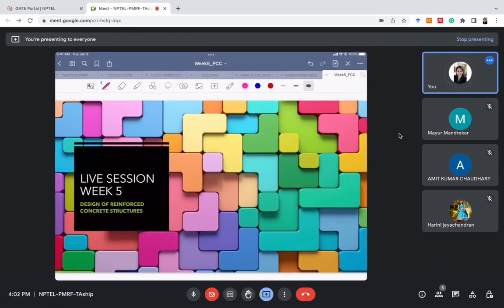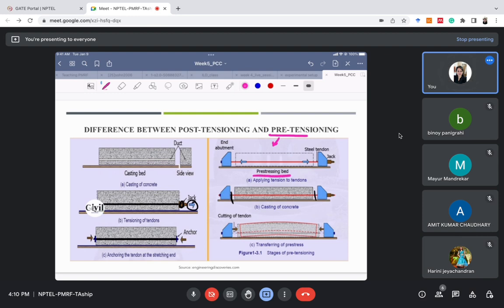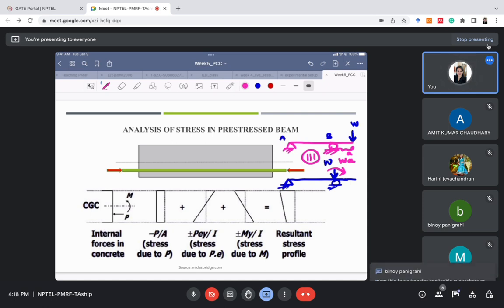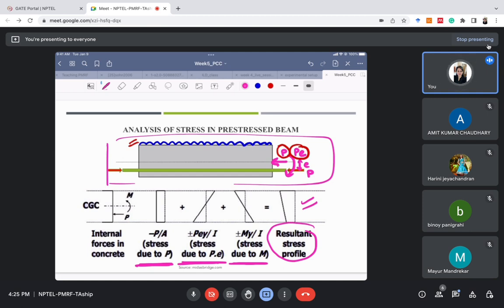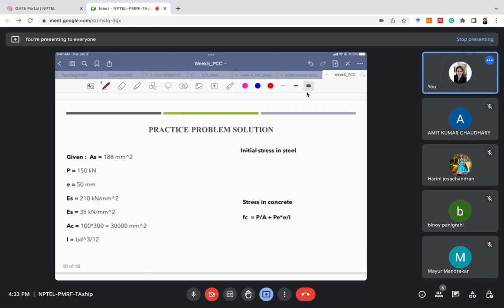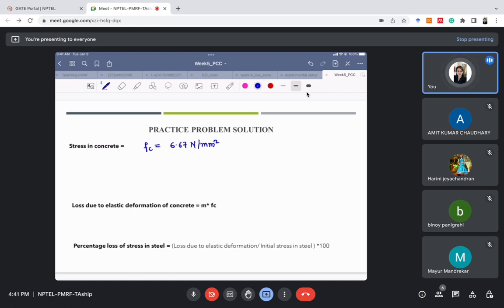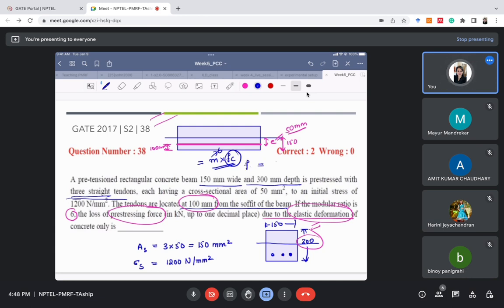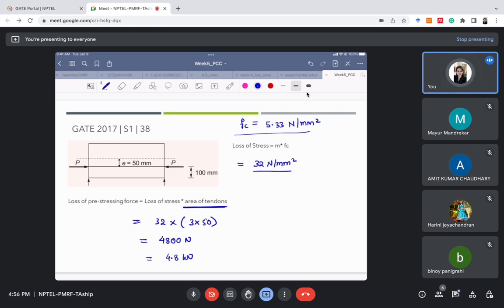GATE Preparation CE405 | Design of Reinforced concrete structure | Civil Engineering